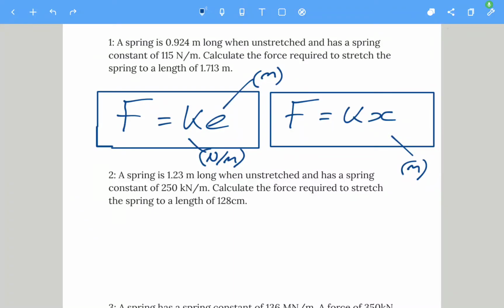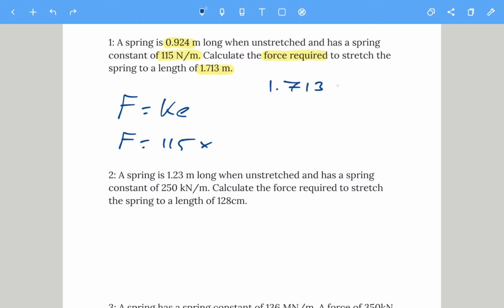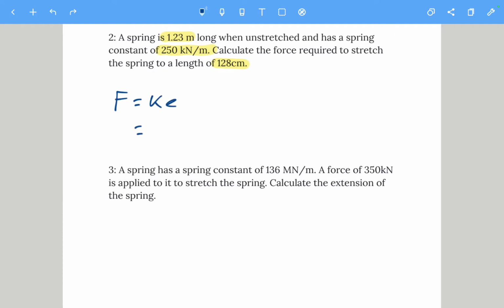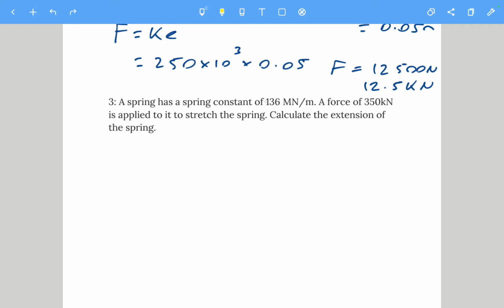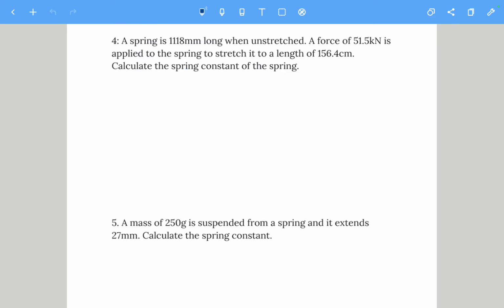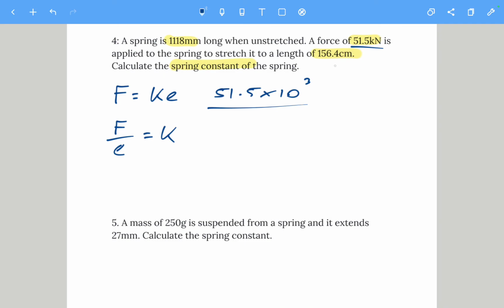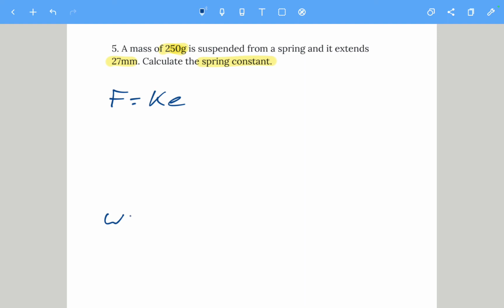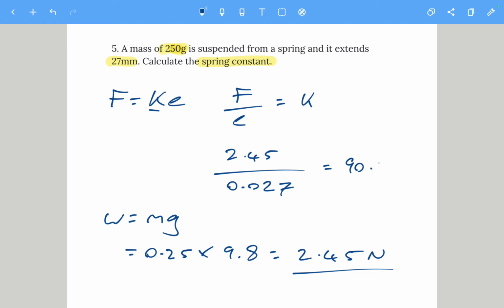GCSE Physics: Equation Practice - Hooke's Law.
5 practice questions on Hooke's Law with lots of unit conversions and some standard form. With full walk through solutions.